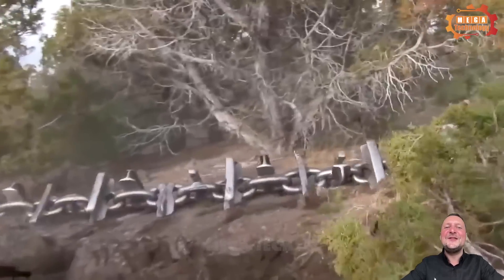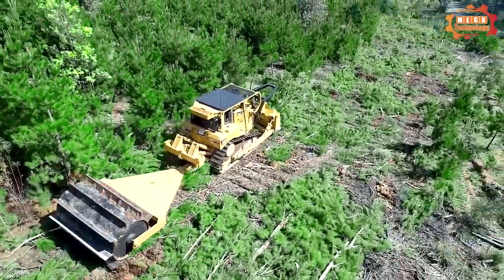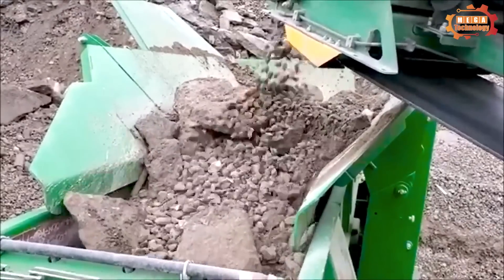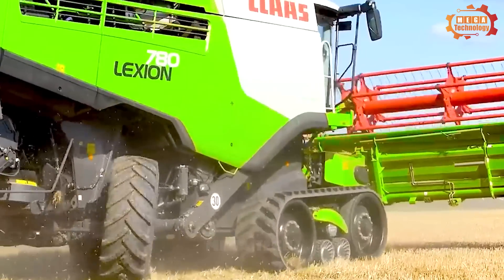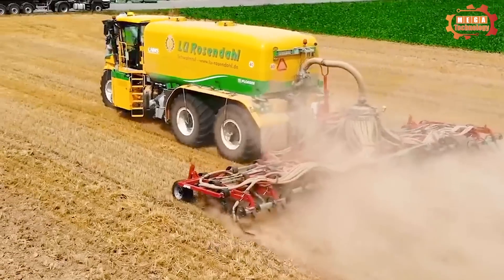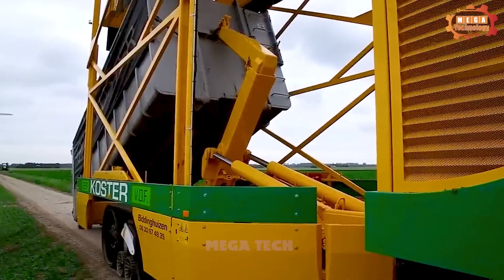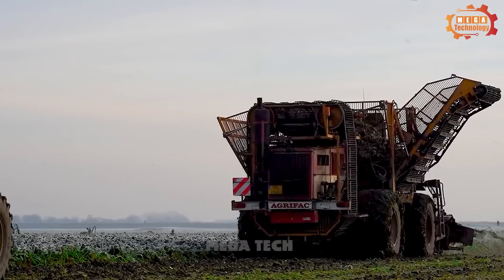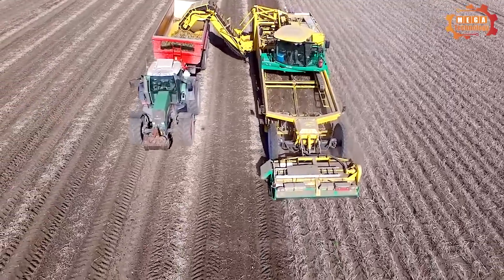300 Most Amazing Heavy Machinery Clear The Forest Land With Anchor Chains And Bulldozers ► 28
300 Most Amazing Heavy Machinery Clear The Forest Land With Anchor Chains And Bulldozers ► 28

Modern machines are gradually changing our world. How do they change?
In today's video, let's explore these heavy machines with Mega Technology
300 most amazing heavy machinery clear the forest land with anchor chains and bulldozers - 26
Without keeping you waiting long, let's get to the first device - Caterpillar D9 manufactured by Caterpillar Inc
The Caterpillar D9 is a heavy-duty crawler dozer, one of the most popular crawler dozers in the world.
The D9 bulldozer has a length of 14.7 meters, a width of 4.5 meters, and a height of 4.2 meters, weighs about 50 tons, and has a 391 horsepower diesel engine.
The blade of the D9 bulldozer has a length of 3.5 meters and a width of 2.3 meters, which can be used for leveling the ground, moving materials, and demolition
The Caterpillar D9 is a powerful and versatile heavy-duty crawler dozer
Next, we will learn about another type of forestry machinery - the 1200 Series Rotary Rake
1200 Series Rotary Rake is a type of forestry machinery used to collect and clear tree branches after forest logging or land clearing
The 1200 Series Rotary Rake operates on the cutting and rolling principle
As it moves, the rotating blade system cuts and tears tree branches, bushes, and small trees.
Farm King 1225 is a multi-purpose wheeled tractor manufactured by the Canadian company Farm King
The machine has an engine capacity of 122 horsepower, suitable for many types of agricultural work
Farm King 1225 is equipped with a 4-stroke, 4-cylinder in-line engine, manufactured by German company Deutz
Chopper Roller Savannah 12ft is a heavy-duty machinery used for chopping and grinding materials such as twigs, leaves, hay, etc.
The 12ft Chopper Roller Savannah is built as a single unit that is 12 feet long
It is equipped with a hydraulic transmission to transmit power from the motor to the cutters for cutting hard materials
Now, we will move on to a new type of agricultural machinery, the Savannah 1720 multi-purpose plow
The Savannah 1720 machine includes main parts such as a 6-cylinder diesel engine, transmission system, working system, suspension system, control system,...
When the working parts rotate, they perform the tasks required by the operator.

This Video researched by: Mr. Ethan Reed
Address: 2864 Westminster, London SW1A 2AA, United Kingdom
Geographic coordinates: 481.8024° N, 1.1388° W
Birthday
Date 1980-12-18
Age 43 years old